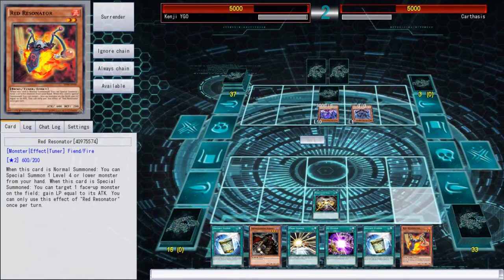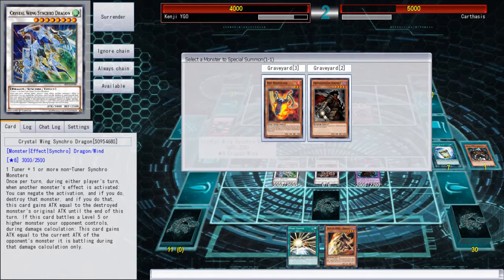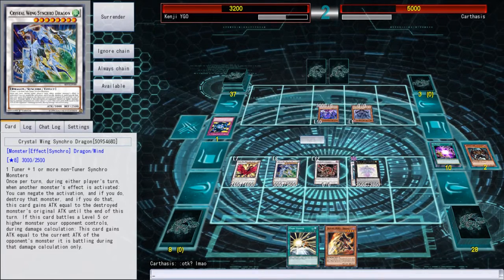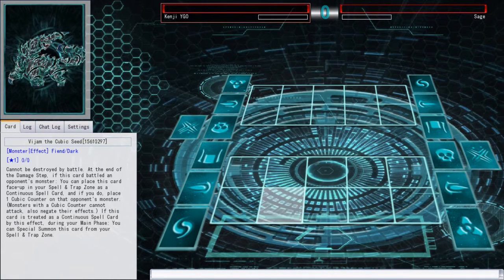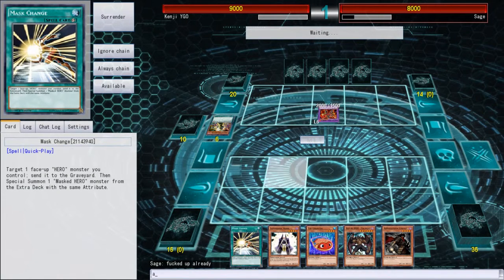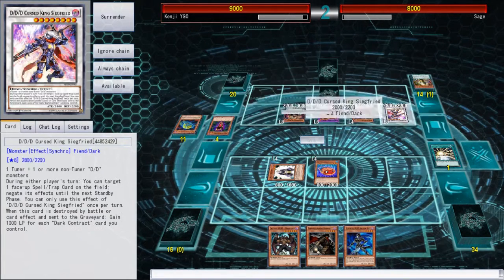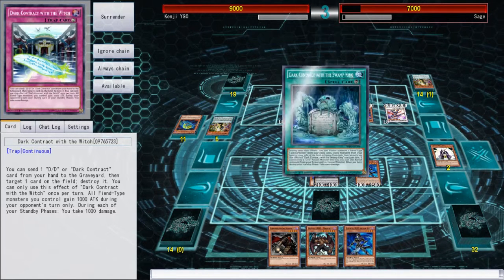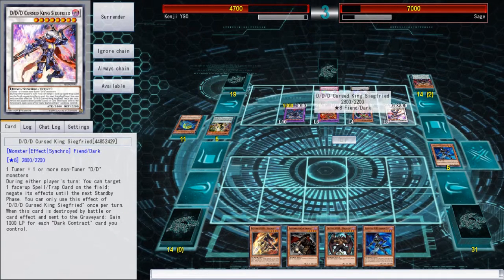D-HEROES VS DDD AND CUBICS |Live #3| ALL THE OTKS!!!!